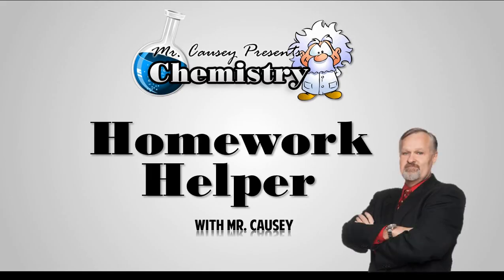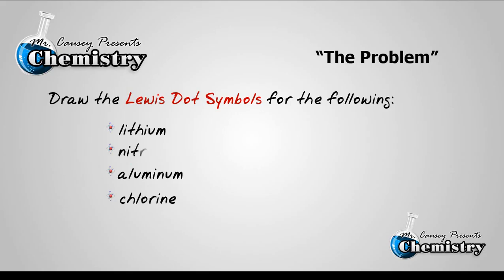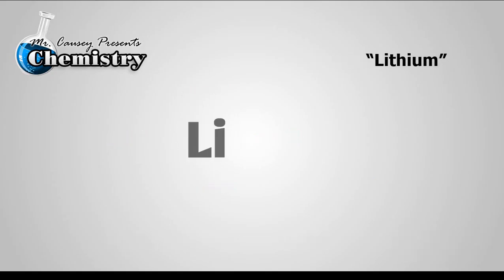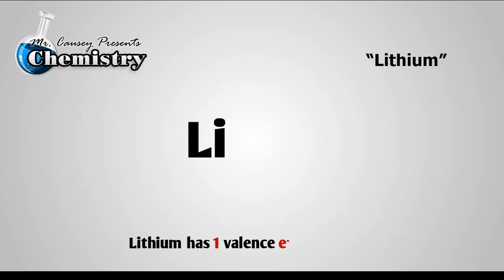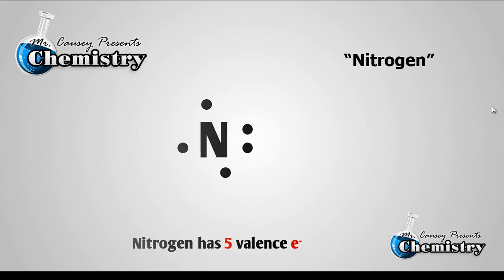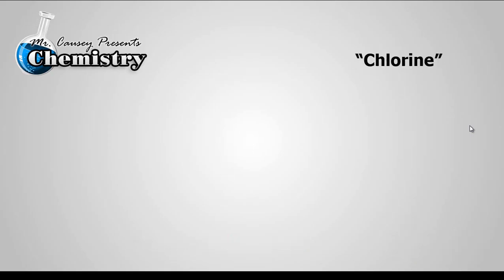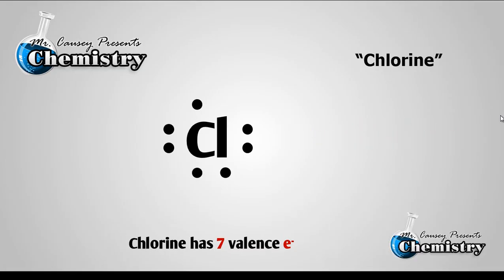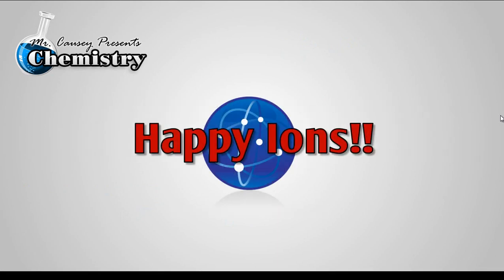Drawing Lewis Dot Symbols or Electron Dot Diagrams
Drawing Lewis Dot Symbols or Electron Dot Diagrams is an important skill in understanding molecular geometry and ionic crystals. It also helps with understanding charges and bonding. Mr. Causey shows you step by step how to draw Lewis dot symbols also known as electron dot diagrams.

RESOURCES:
Polyatomic Ion Cheat Sheet:

Mr. Causey shows you step by step how to draw Lewis dot symbols also known as electron dot diagrams. Lewis dot symbols are symbolic representations of the valence electrons. Valence electrons are the electrons in the highest energy level. Lewis dot symbols are very useful when learning about oxidation charges, chemical bonding, and chemical reactions. When you know how many valence electrons there are in an element you can draw the Lewis dot symbols. Then using the octet rule and the Lewis dot symbol you can determine the oxidation number (possible charge) and the number of chemical bonds.